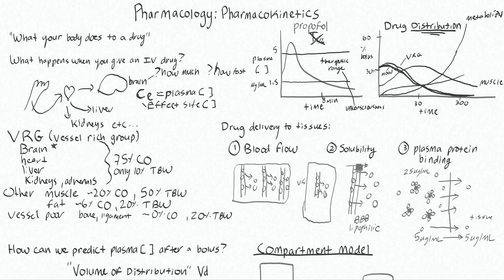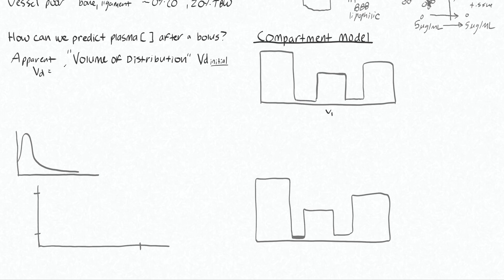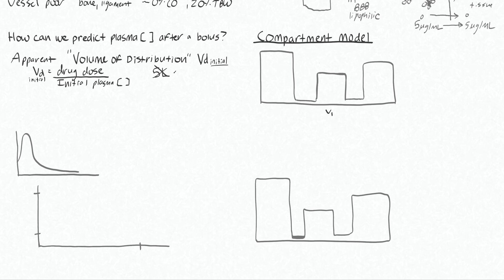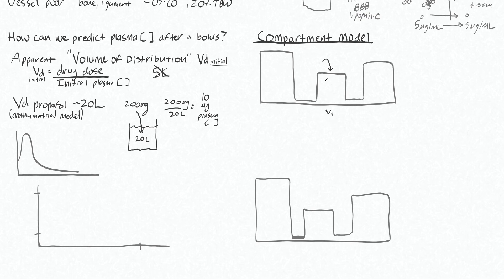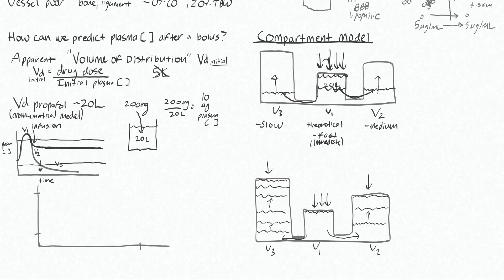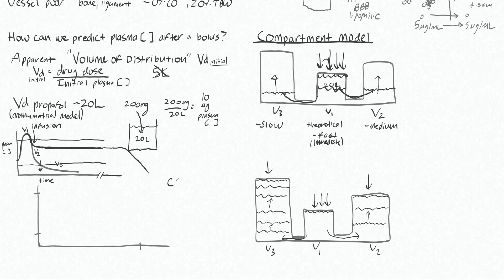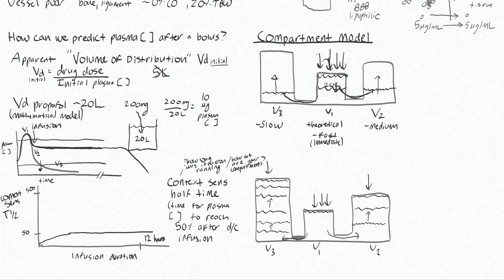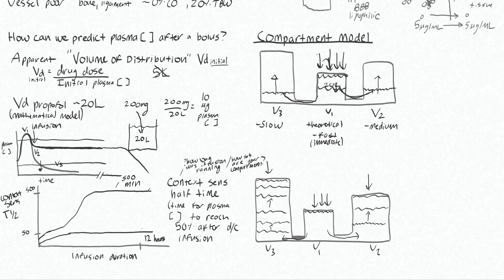Pharmacokinetics Part 2 - Volume of Distribution, 3 Compartment Model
This video is about Pharmacokinetics Part 2 - Volume of Distribution, 3 Compartment Model